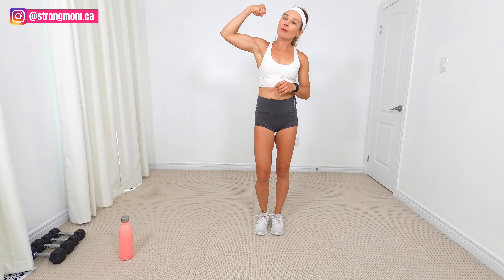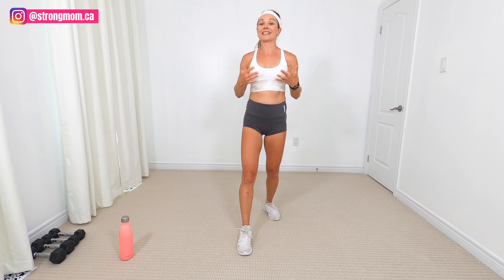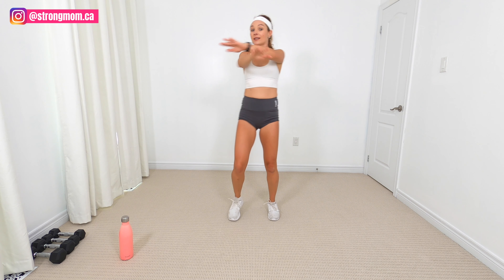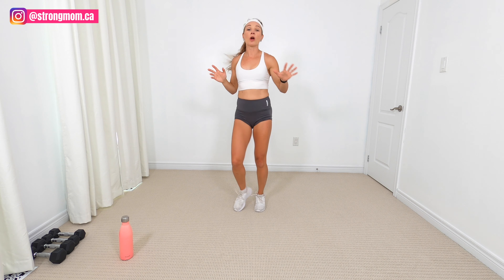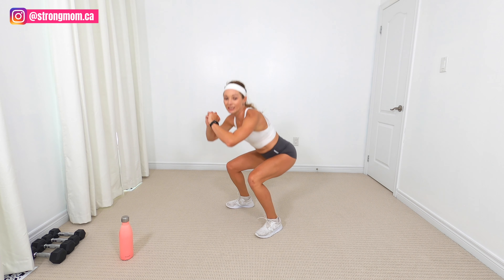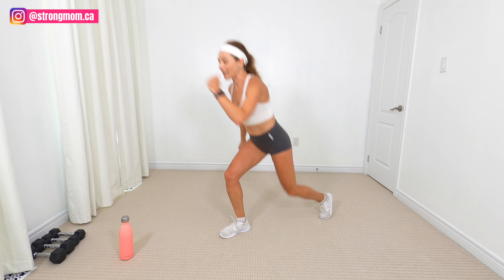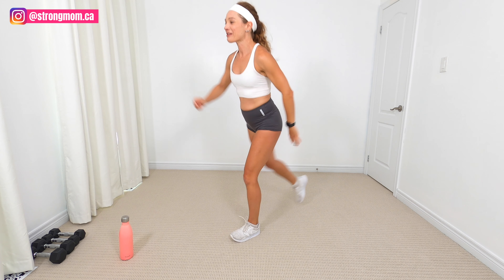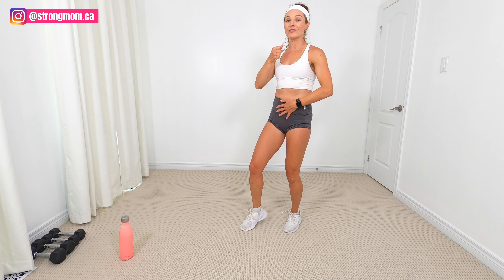Diastasis Recti Bodyweight Workout | GET RID OF MUMMY TUMMY Strength Workout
Diastasis Recti Bodyweight Workout | Get Rid of Mummy Tummy Strength Workout// If you’re looking for a safe workout for diastasis recti using just your bodyweight, then this is the perfect workout for you. In this diastasis recti bodyweight workout we’ll be using just our body as resistance to help correct diastasis recti after pregnancy. If you’re looking for more of a challenge than the typical diastasis recti breathing exercises that are done lying on the ground (ps: there’s nothing wrong with them, I just know they can get a little bored sometime when you’re looking for something a bit more challenging) then try these exercises where you will still be working your core and pelvic floor.